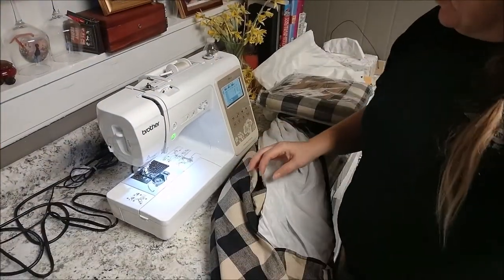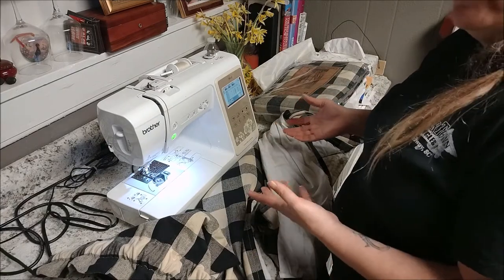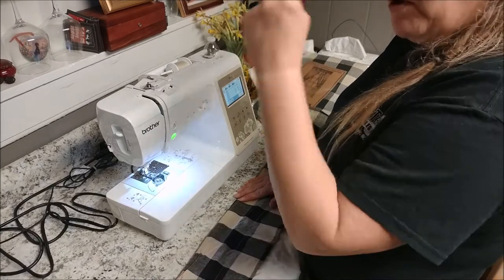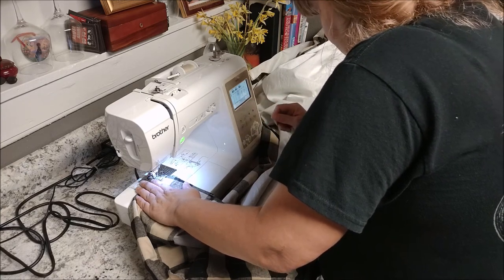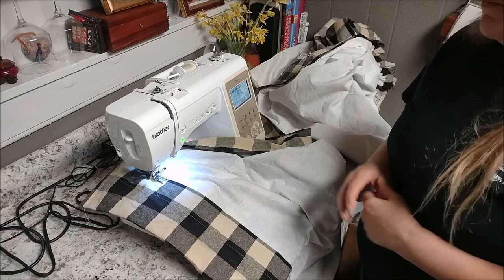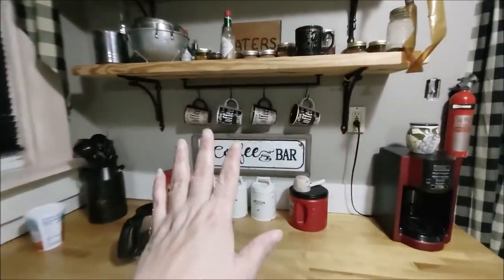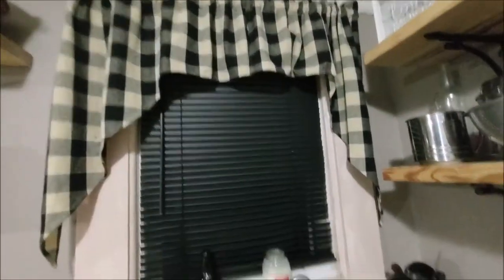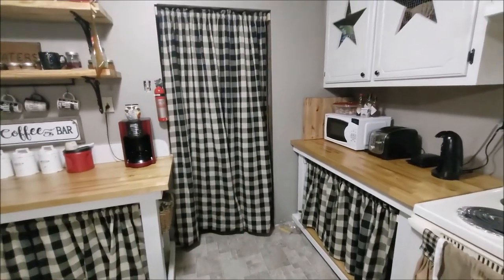DIY DOLLAR STORE BROOM HANDLE AS CURTAIN RODS